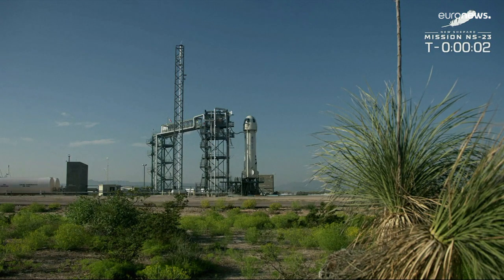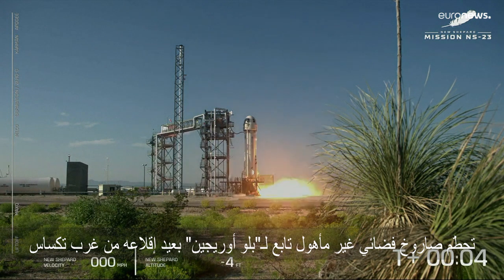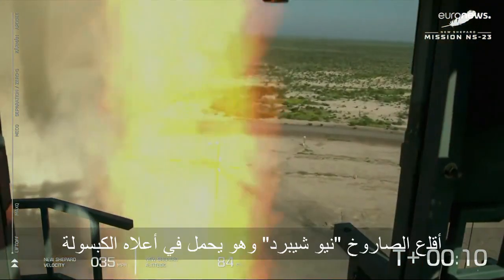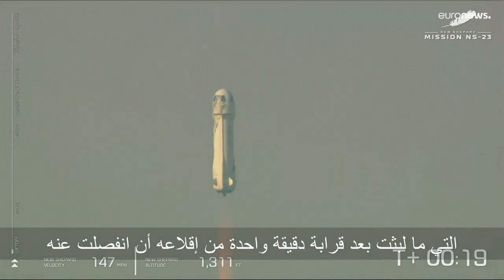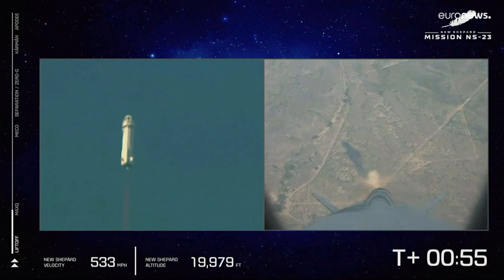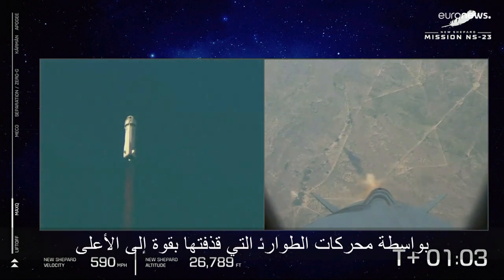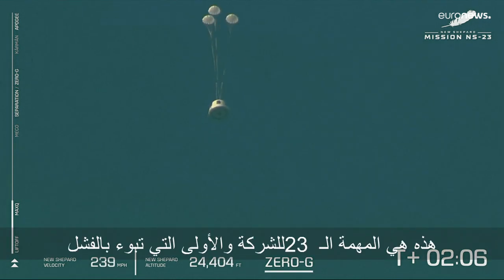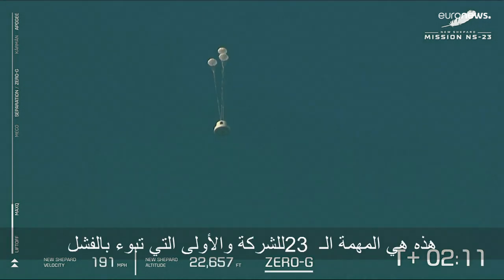صاروخ غير مأهول تابع لـ "بلو أوريجين" يتحطّم بعيد إقلاعه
أظهر مقطع فيديو بثّته بلو أوريجين الصاروخ "نيو شيبرد" وهو يقلع حاملاً في أعلاه الكبسولة التي ما لبثت بعد قرابة دقيقة واحدة من إقلاعه أن انفصلت عنه بواسطة محركات الطوارئ التي قذفتها بقوة إلى الأعلى.